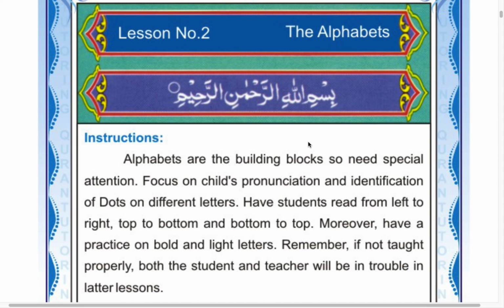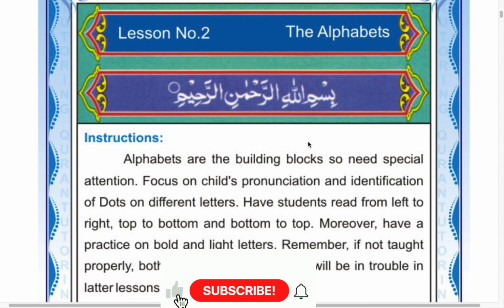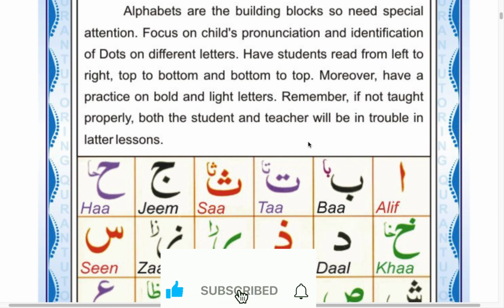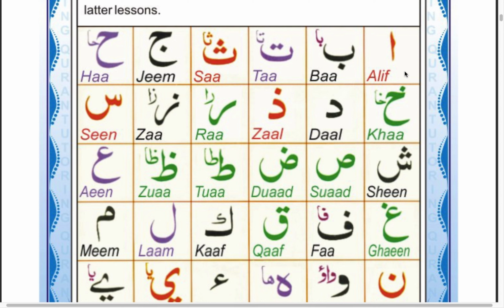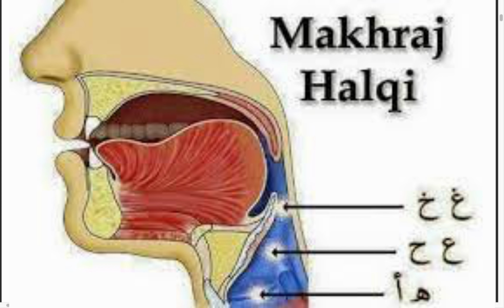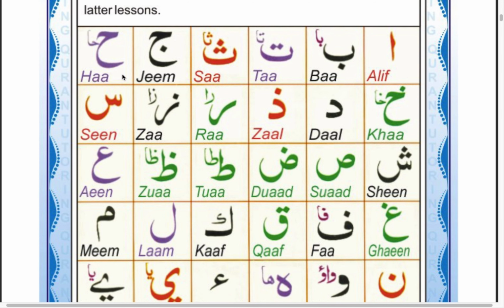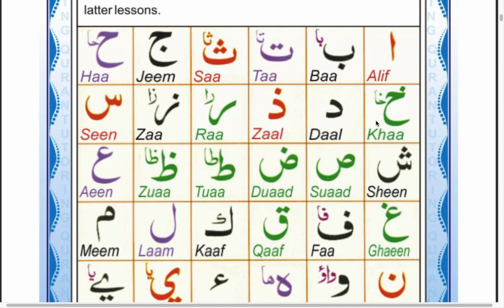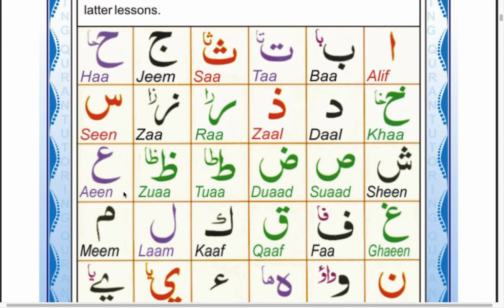Noorani Qaida lec # 1 learnquran | Learn Quran at home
Noorani Qaida lecture # 1, Alphabets